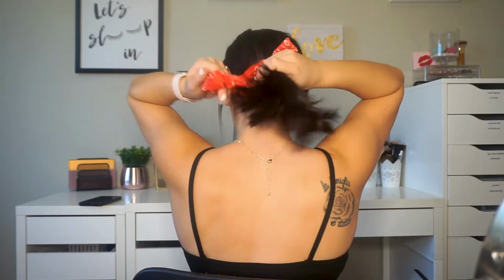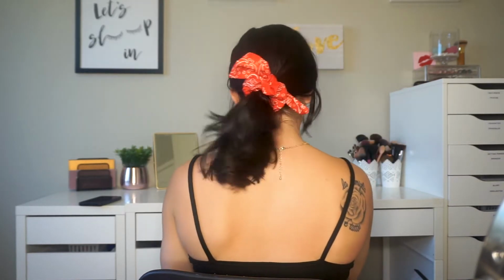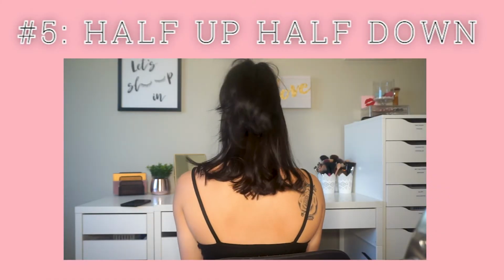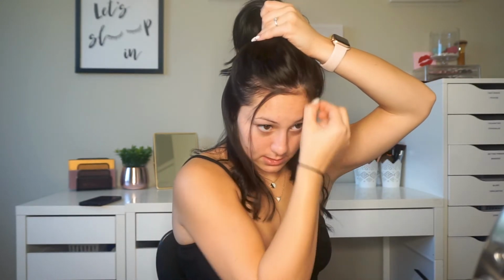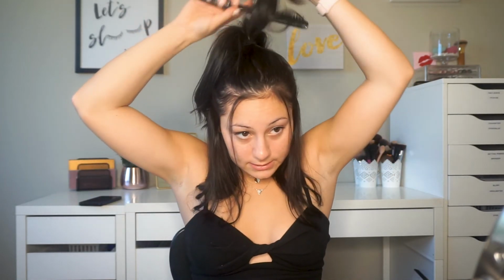5 EASY HAIRSTYLES FOR SHORT HAIR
Hello loves!
Today's video I am showing you the most easiest yet cute hairstyles for short hair or even medium/long hair. These are super simple to achieve and great for running errands or even going to an event! ENJOY XOXO!

Intro template: mays melody